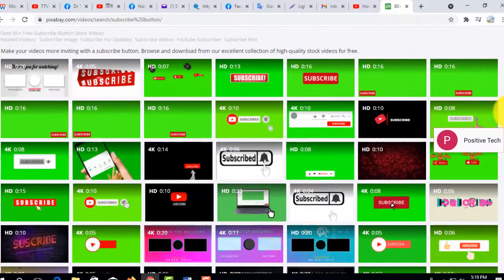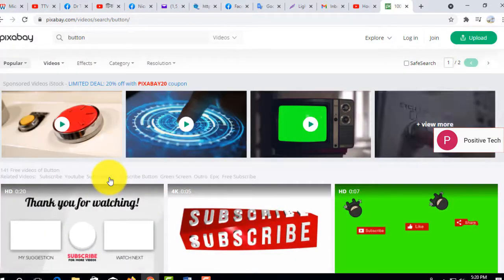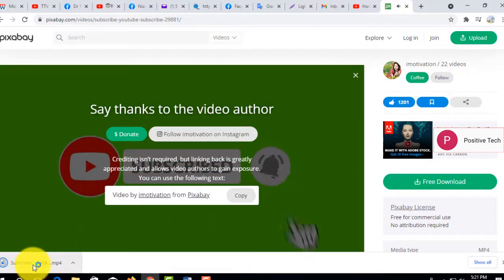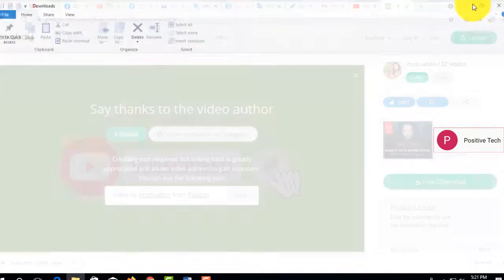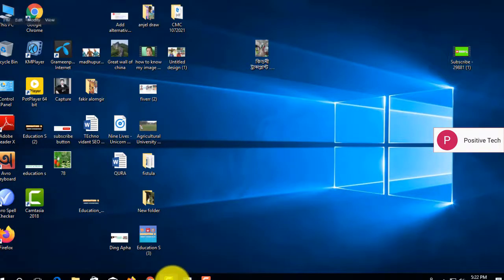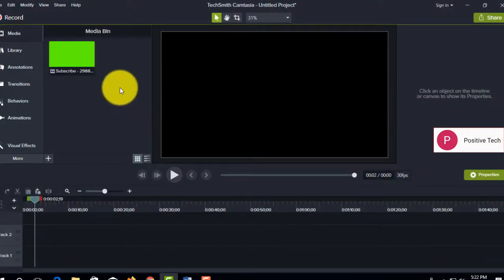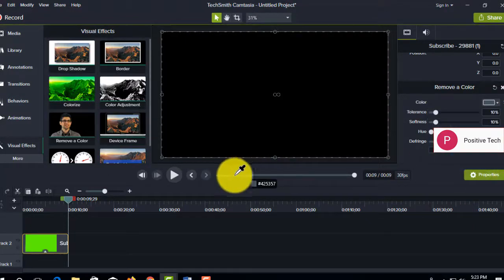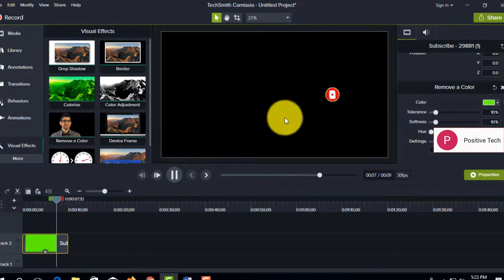how to add the subscribe button on youtube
👉how to install WordPress theme in Cpanel । how to install Namecheap WP theme free। Namecheap WP install

👉সারা বছর মাত্র ০.৯৯ ডলারে পাচ্ছেন ডোমেন অ্যান্ড হোস্টিং  শুধু মাত্র this link Namecheap:
👉The fast, secure, and affordable way to protect your Internet freedom only $1 per month
👉Reseller Hosting The quality you need with all the potential to earn
👉Search for a domain name its free and yearly $1 only
For more information about customizing your WordPress.com site, or other support questions,.
👉 how to add Your blogger website in Google AdSense account free blog site and get approved
👉 how to ads advertise banner in your blogger website/ব্লগ ওয়েবসাইটে কী করে এড বেনার যোগ টাগ করবো
👉How to solve fixed You need to fixe something to add google AdSense in blogger or WordPress
👉how to do Blog content set price per content on Blog sider ber at microworkers job
$$$ How to withdraw money from Microworkers com money Hetrick direct
how to create Gmail Account after create delete phone number change any your personal details 2021